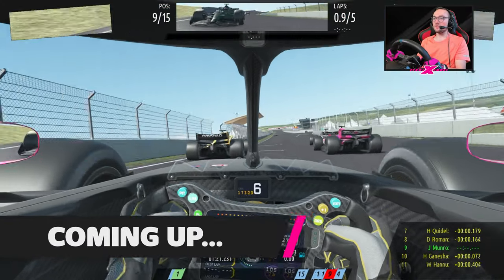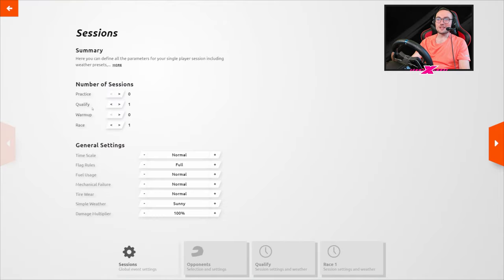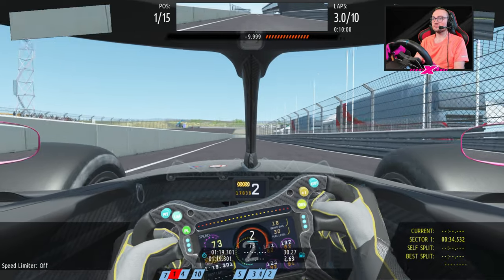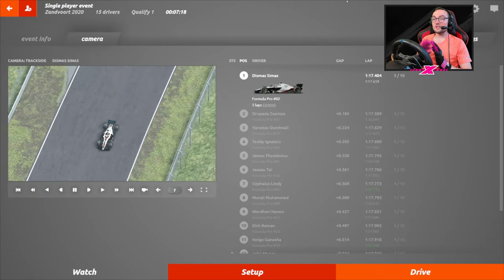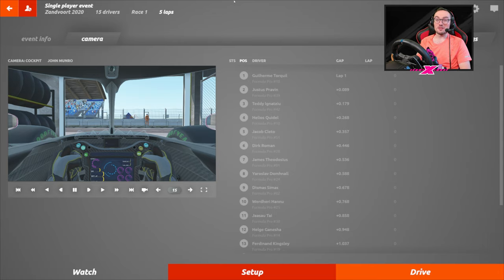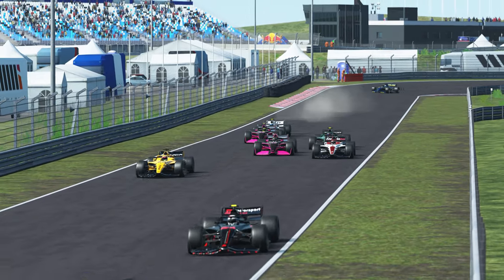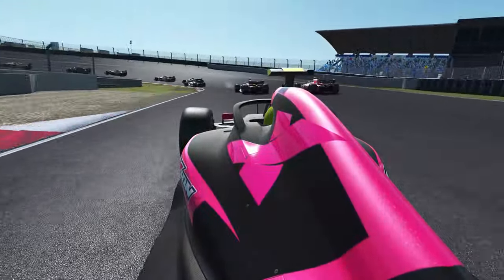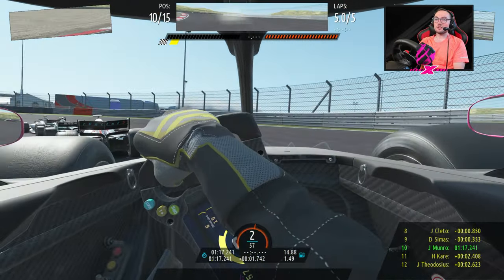V10 Fantasy F1 Car? rFactor 2 Formula Pro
Ahead of the inaugural Formula Pro Series and Formula Challenge Series esports championships within rFactor 2, starting on 19th July 2021, you can now buy the brand-new Formula Pro single-seater car within the platform.

Priced at £4.27/$5.89/€4.99, it has a mid-mounted naturally aspirated V10 engine with an 18,000rpm redline and 800hp. A lack of electrification or downsizing may come across like something from the stone age, but it reminds us of that ear-piercing noise that you can get from a highly-strung engine that eschews forced induction or batteries.

The exterior is far from historic, however, with clean lines and simple F1-2022-aping aerodynamic appendages.

So, who better than to test out this new machine that our resident esports testbed, John Munro.

Pink gloves at the ready…

Formula Pro fantasy single-seater arrives in rFactor 2 on 1st July

Traxion.GG is part of Motorsport Games and the Motorsport Games family of brands. All Traxion.GG content is editorially removed from Motorsport Games video game development and created by a dedicated team.